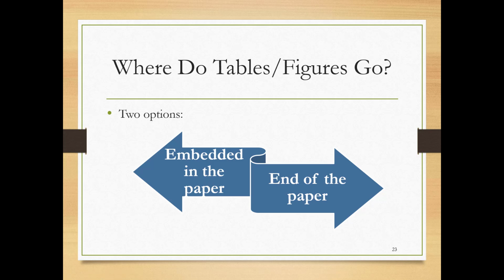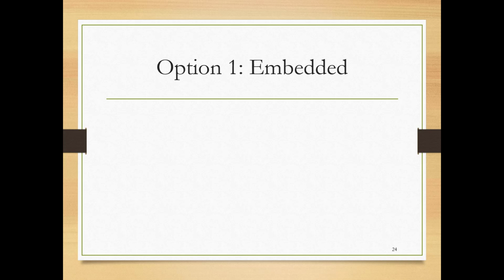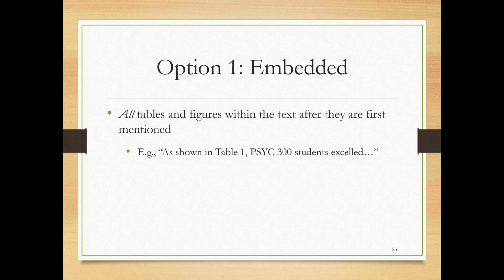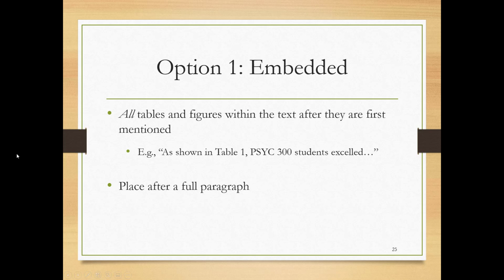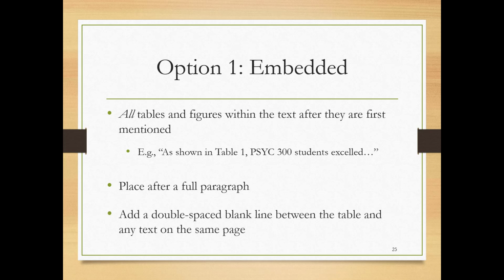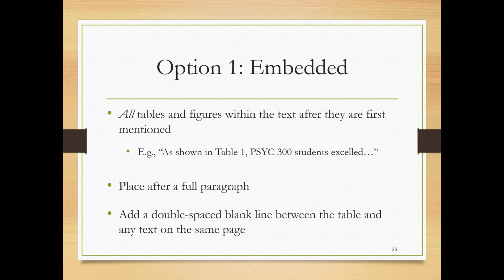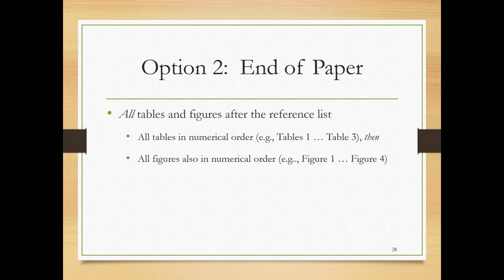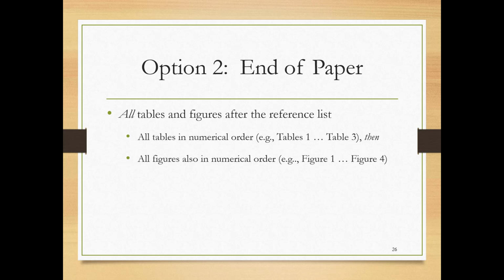Lecture - APA 7th style tables & figures, Part 3: Positioning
Where/how to include tables and figures in your APA 7th style paper.  Huzzah!